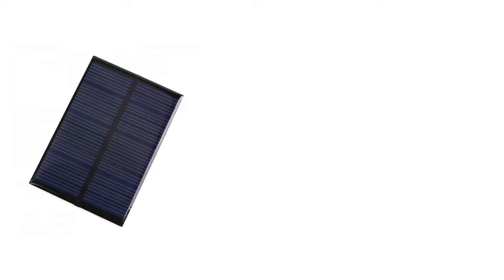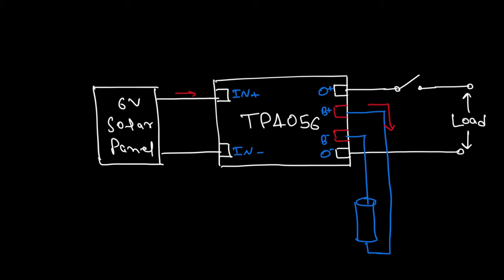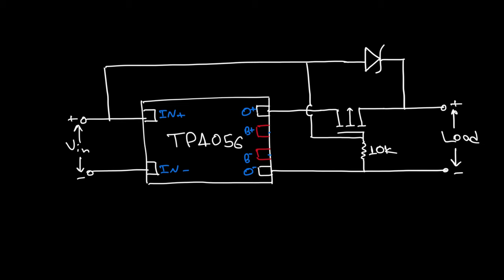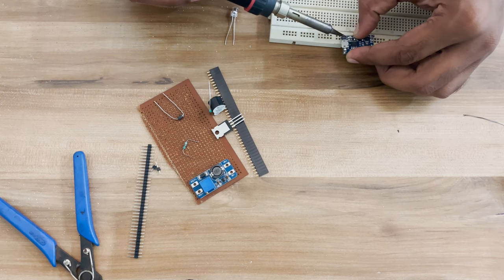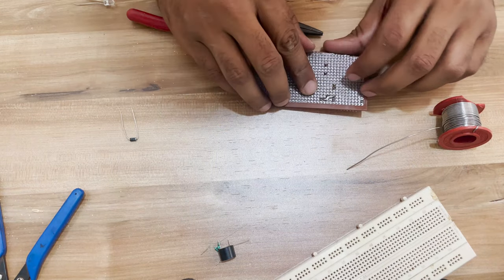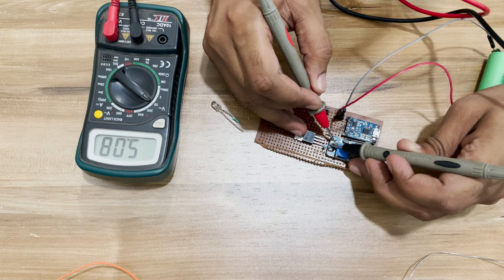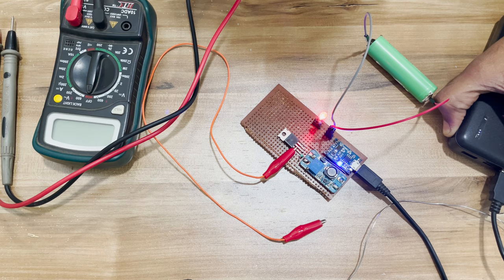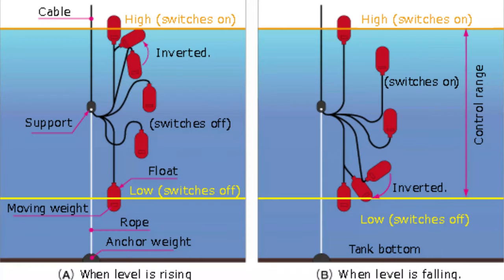Load Sharing || Use Solar Panel safely with TP4056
In this video, I will show you how you can make a circuit that automatically switches between using the battery power or the input power. It can also save your battery from overcharge, hence preventing a fire hazard.

Parts List:
IN:
IRF4905 (1 pcs)
IRF4905 (10 pcs)